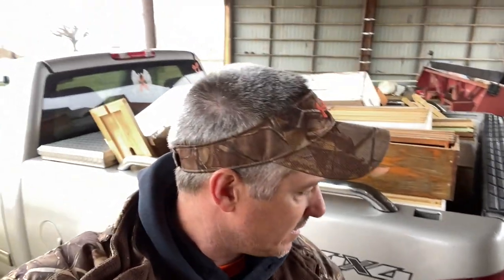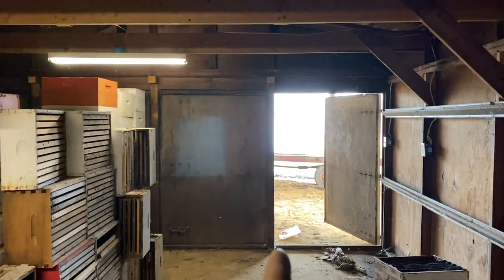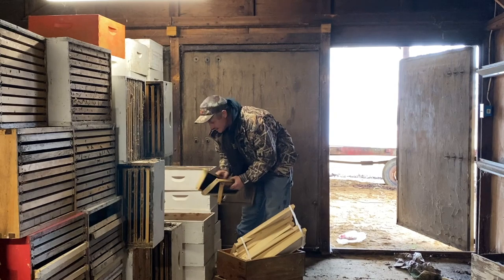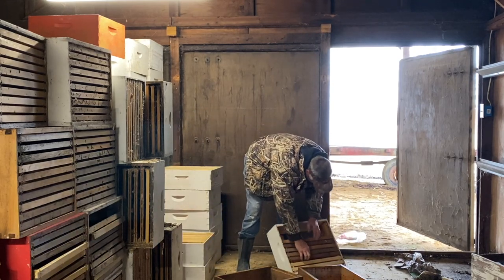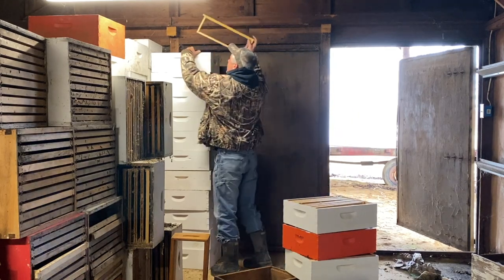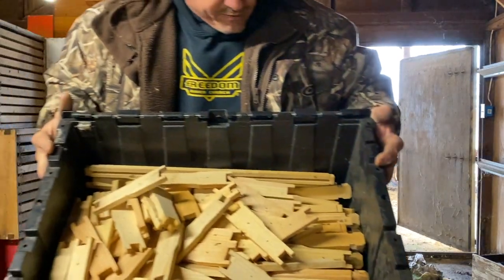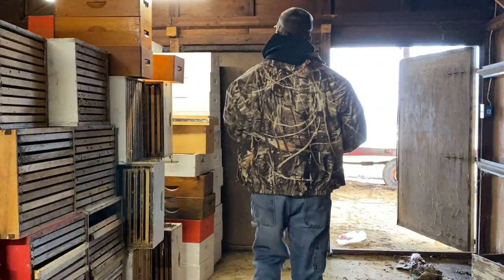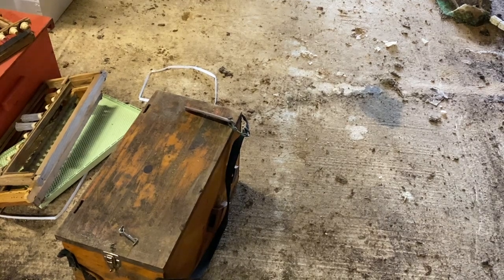This Bee Equipment Has Got To Go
Had to move some equipment to a new locations because I need the space
for the new chicks coming in. You either have to much equipment or not enough from what I have found.

Here is the link to this head net mesh head cover

Honey extractor I have